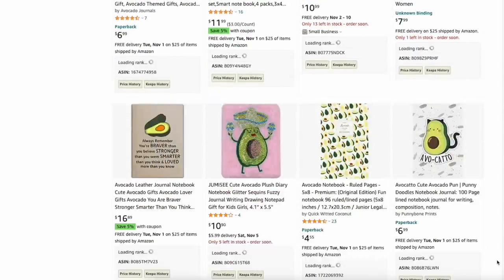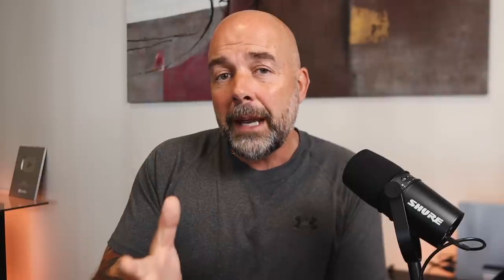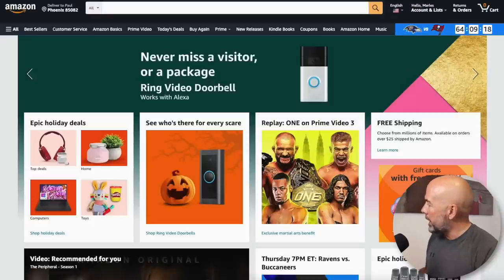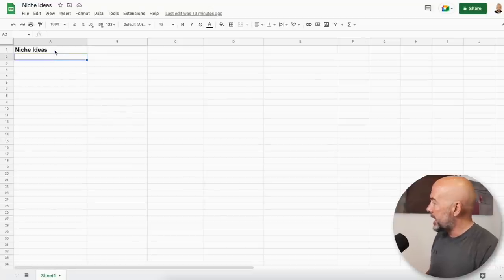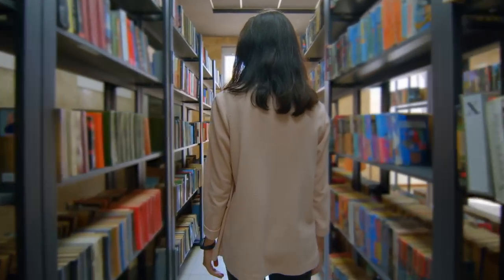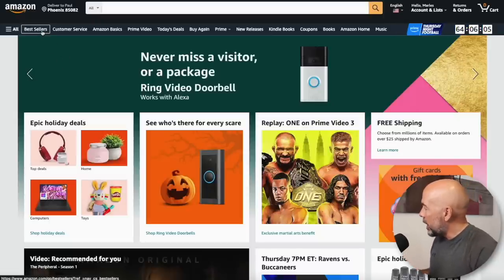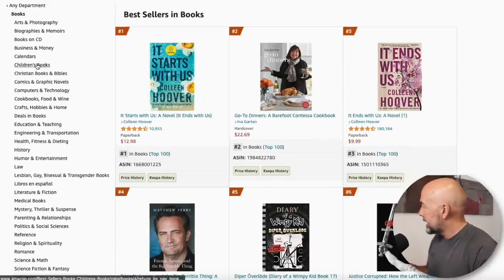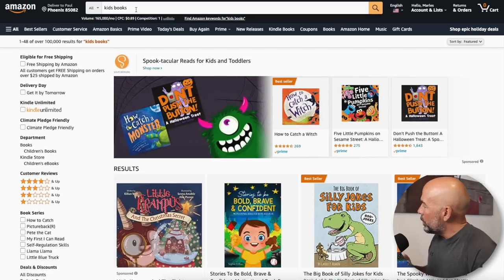Start Your KDP Niche Research Like This - Low and Medium Content Books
The biggest issue a lot of KDP Low content and medium content book publishers on Amazon have is coming up with ideas for what books to actually publish. It can feel overwhelming, with the amount of information on Amazon, to actually know where to start and how to go about finding and choosing a KDP niche. I take you step by step through the initial phases of efficiently doing research on Amazon and creating a spreadsheet of book ideas to publish. This provides a great starting point to then going on to choose what book to create and building your online business.

00:00 The Problem
03:18 KDP Niche Research
04:07 Amazon Search Ideas
05:09 Broad Search Terms

About this video - In this video I show you how to start doing KDP niche research as the first step to choosing which books to publish on Amazon.